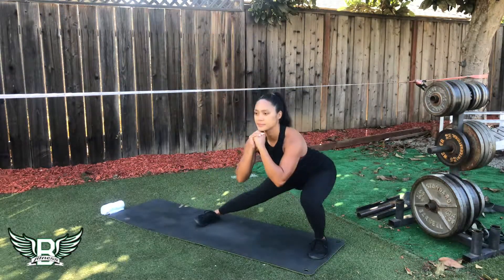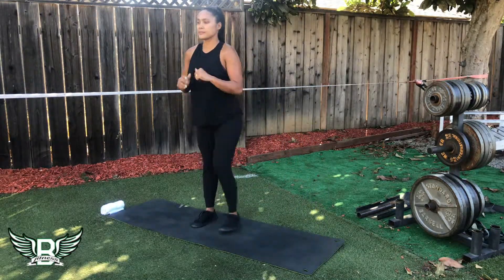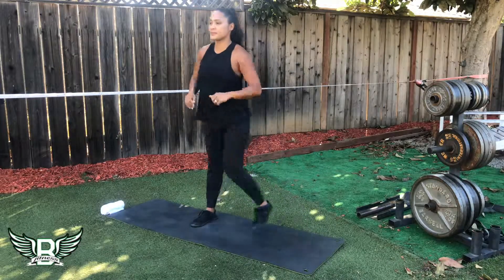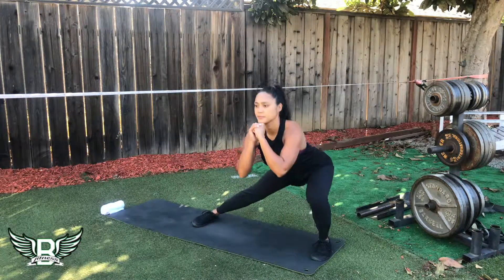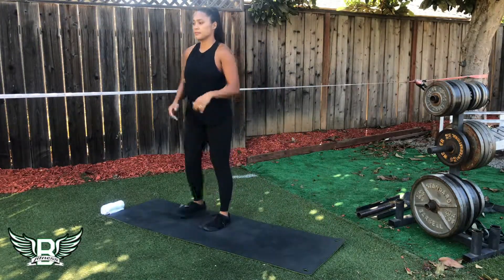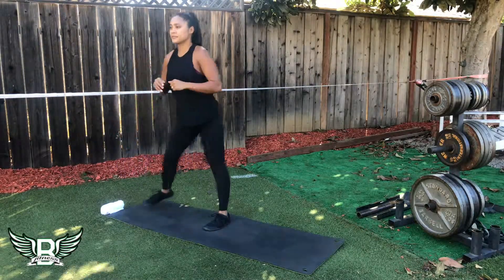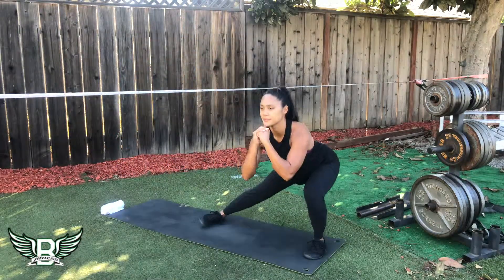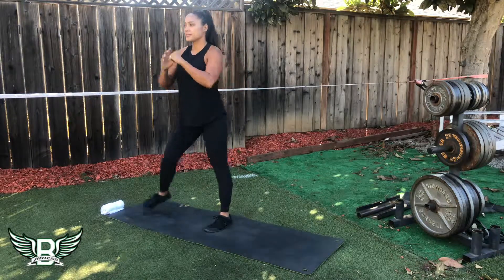Lateral Lunges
A great exercise for building quads, glutes and hamstrings.